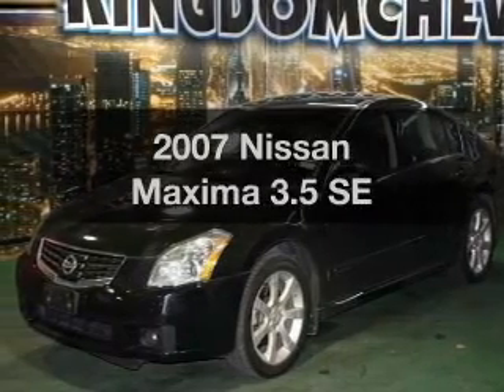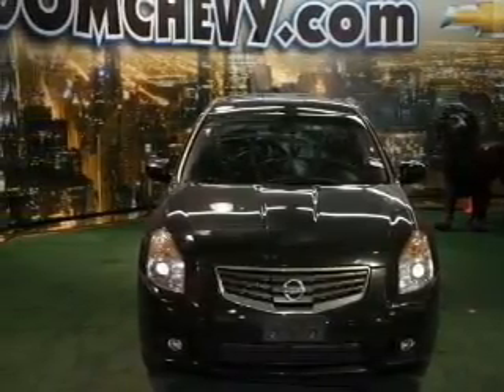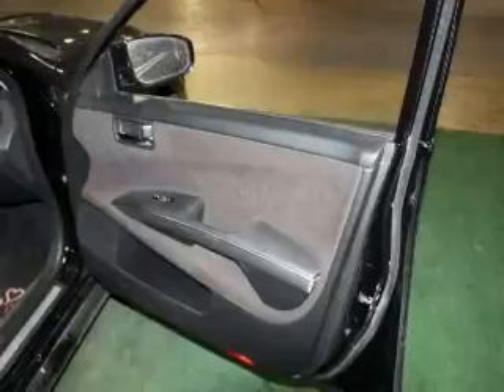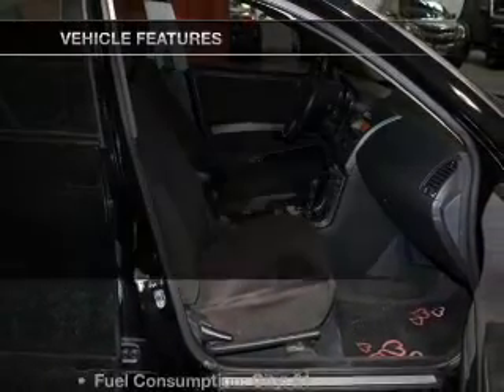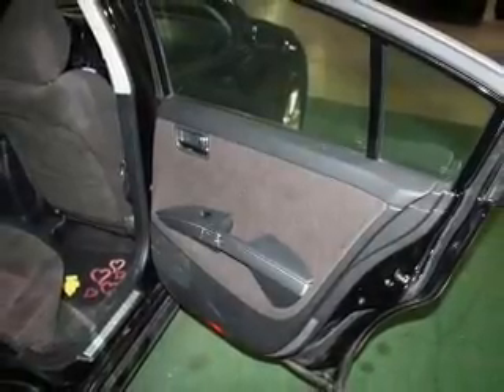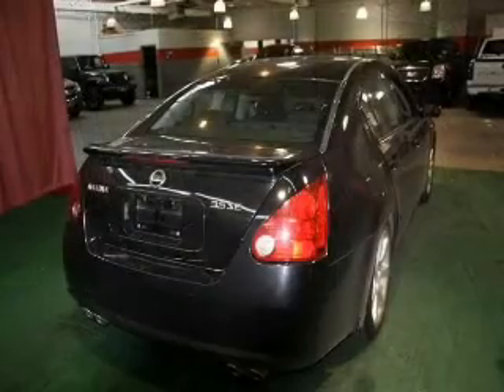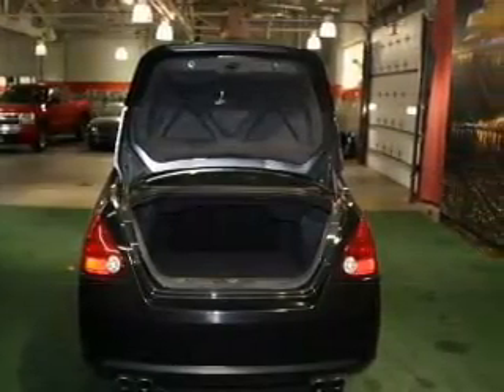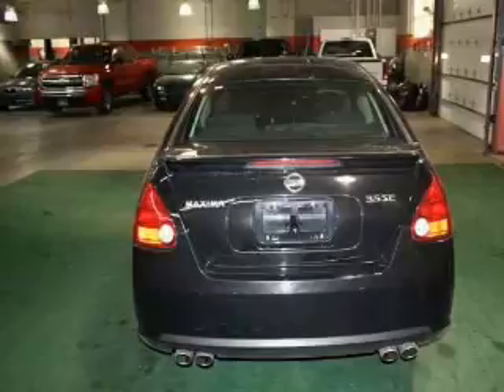2007 Nissan Maxima - Chicago IL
Year: 2007
Make: Nissan
Model: Maxima
Trim: 3.5 SE
Engine: 3.5 liter 6 cylinder 24 valve
Transmission: Automatic CVT
Color: Black
Mileage: 21314
Address:
6603 South Western